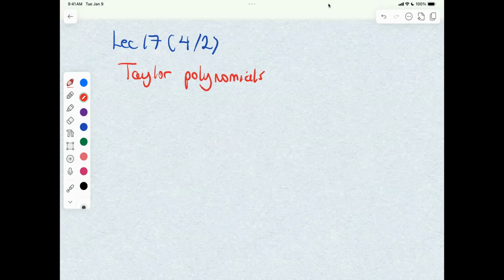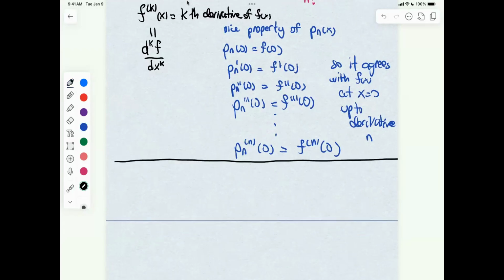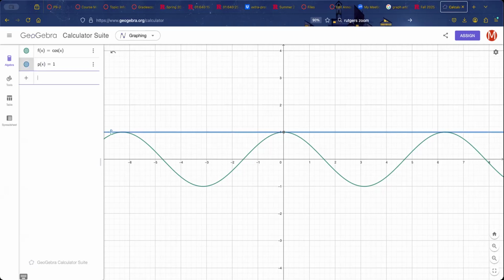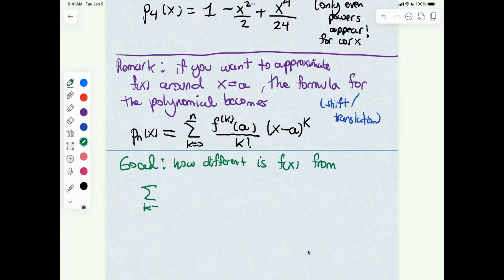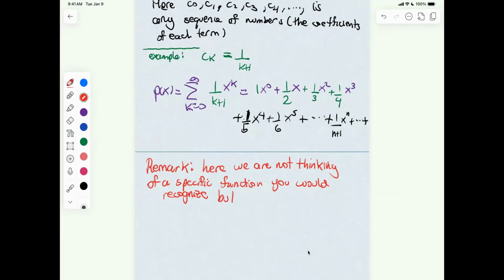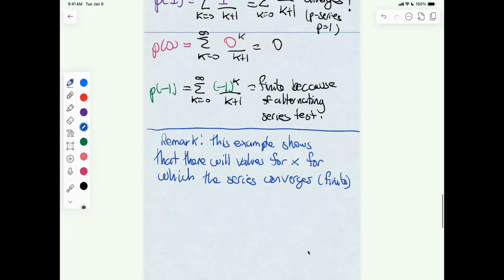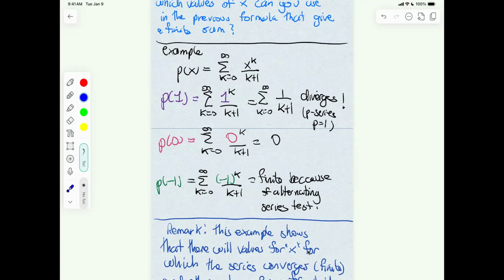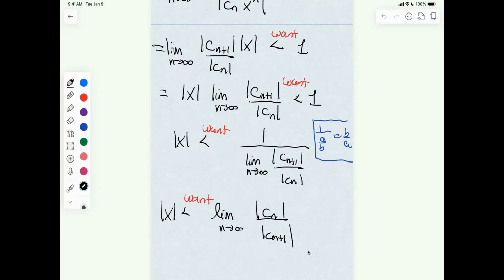L17 power series